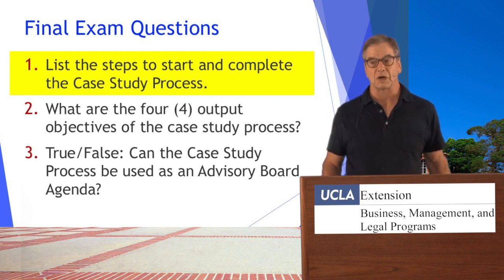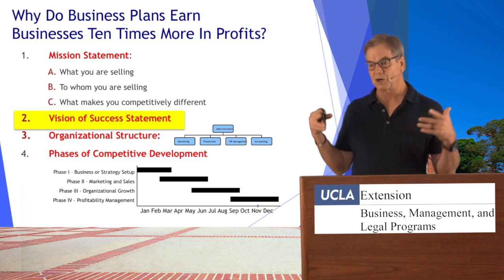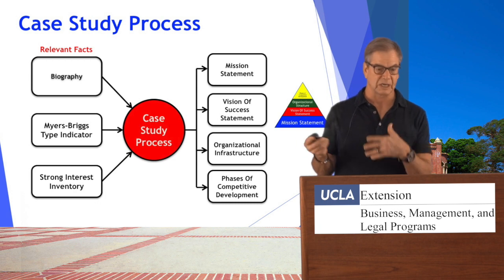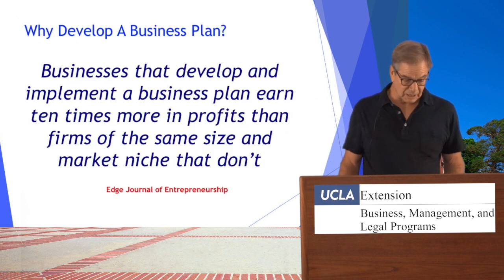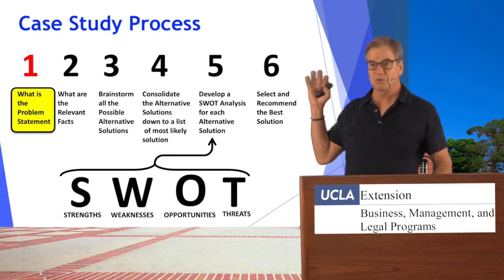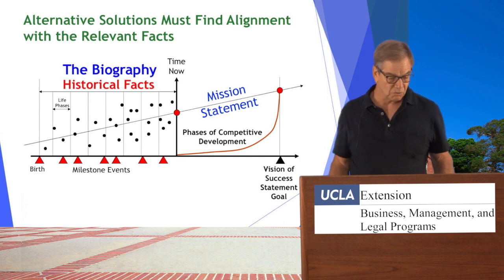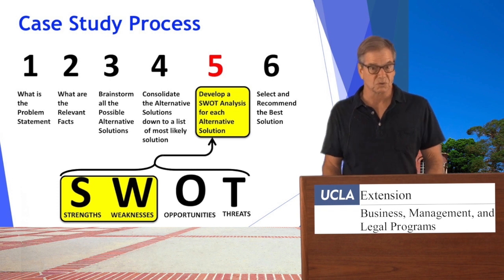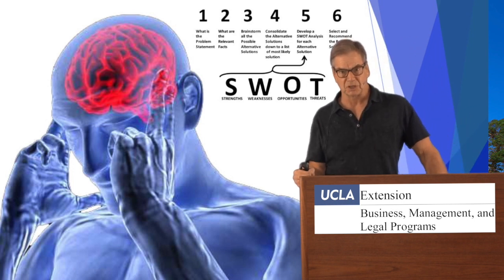Case Study Process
Introduction to the Case Study Process used in Life, Career, and Business Planning Process. Harry Redinger, Instructor